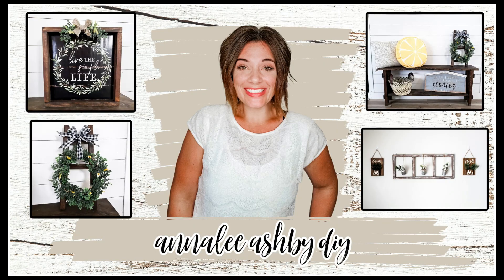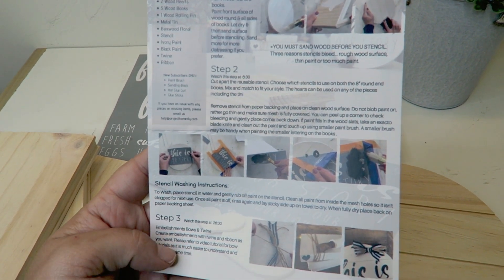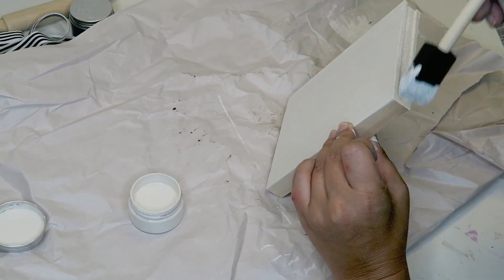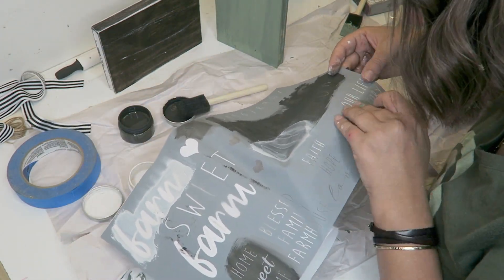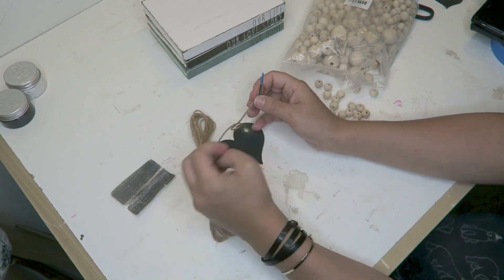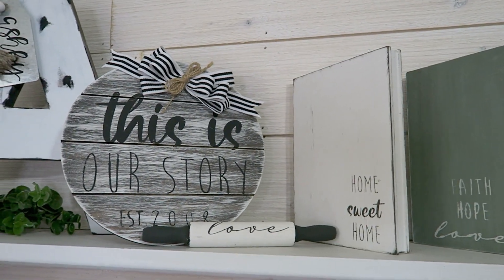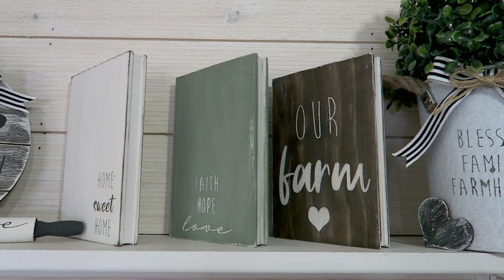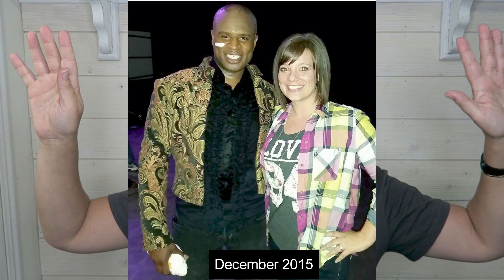Project Home DIY Farmhouse Box!!